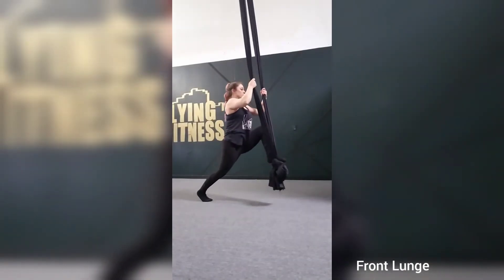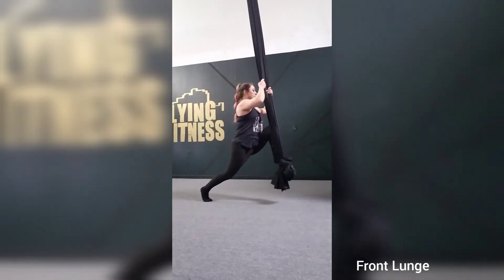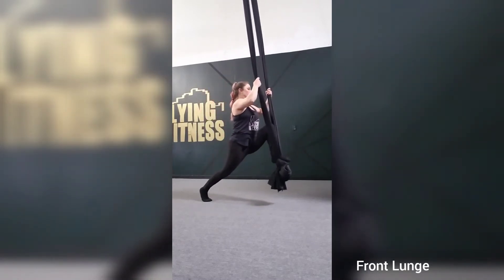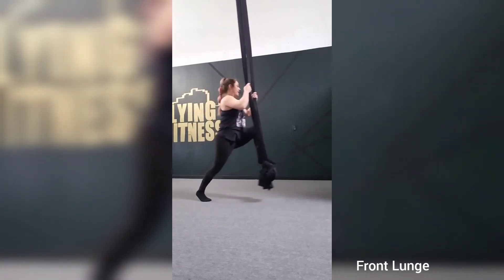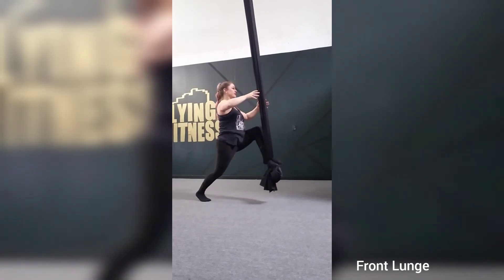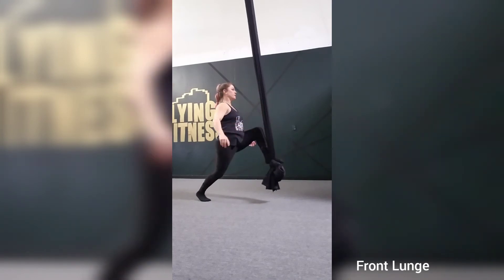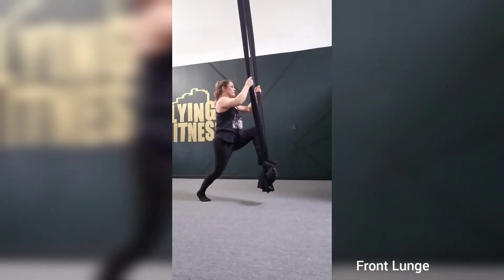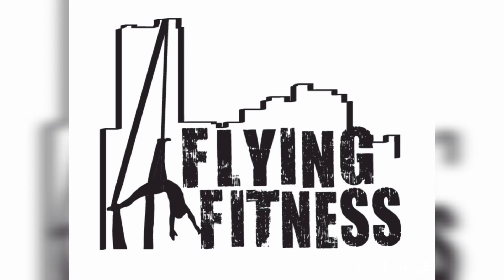How to Front Lunge//Aerial Barre